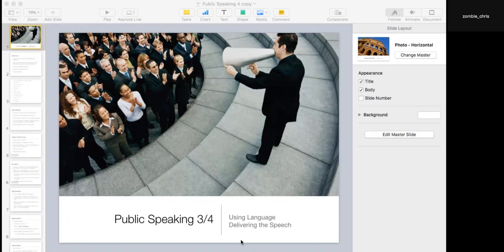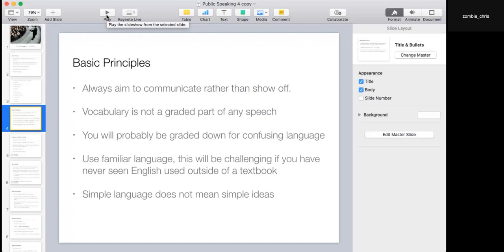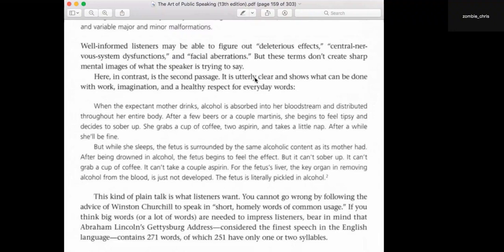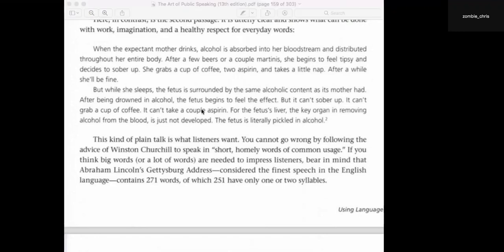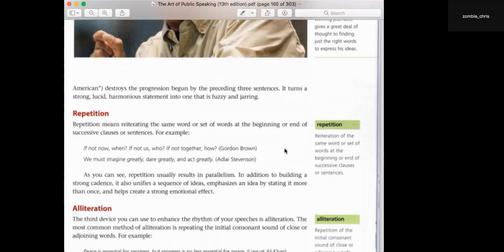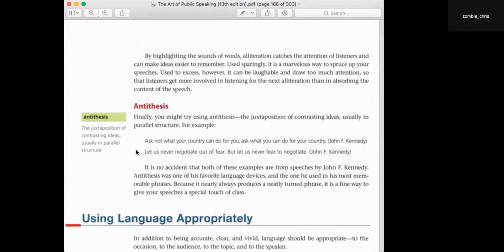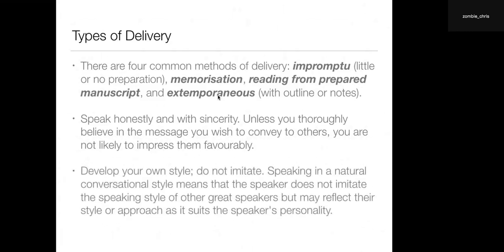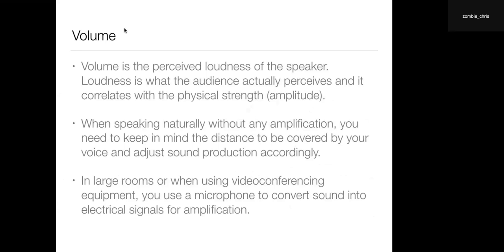Public Speaking 3/4: Using Language/Delivering the Speech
This is a recording of a lecture that was given to Chinese students as part of their public speaking course.